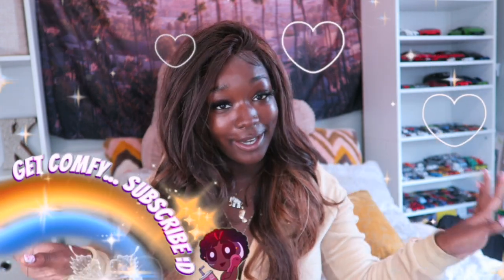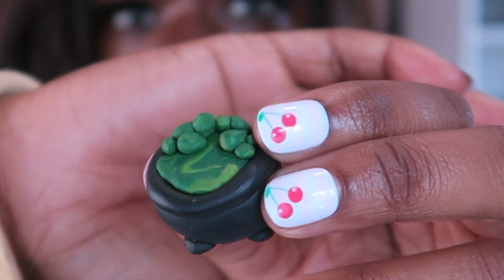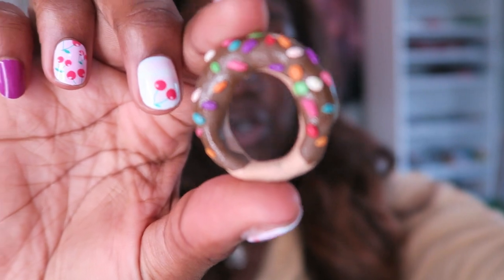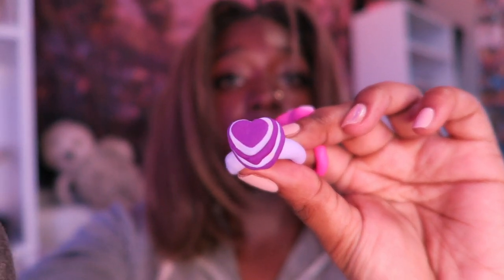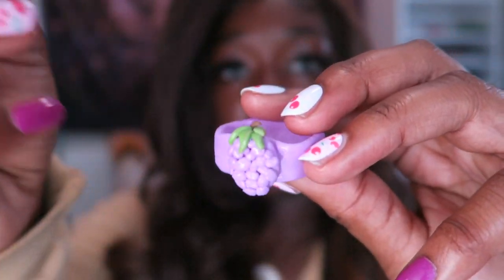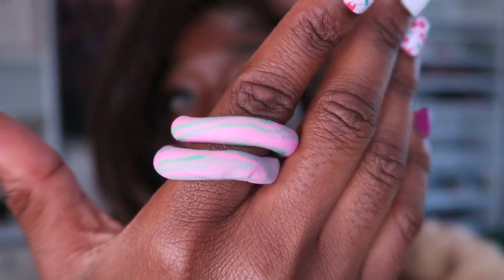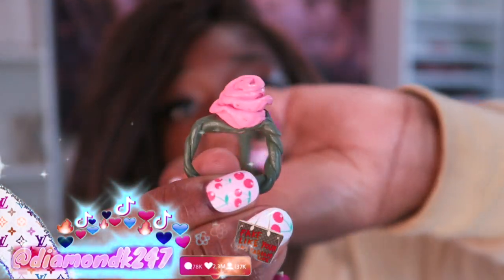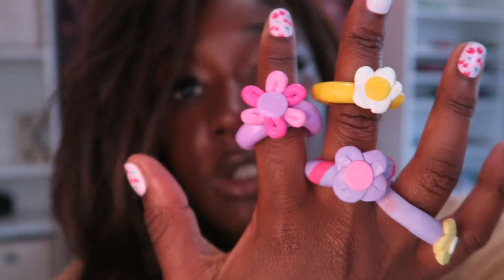my polymer clay ring collection :D pinterest & tiktok aesthetic clay ring inspo 🦋🌈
Hey baddies!! In  today’s video, I will be showing you my DIY aesthetic clay ring collection! I made these rings all on my own out of polymer clay and I am too excited to share them with you. :) part of me is heavily considering opening an online beauty boutique, and I would love to include some of these. Let me know if that is something you would be interested in, and if so, lmk which rings are your favorites!! I hope you all enjoy my aesthetic clay ring collection.
xoxodiamondK

I made these using sculpey three clay!

         👑  28,104 baddies 👑.

👸🏾. !!!FAQ!!! 👸🏾

21 years old

How do you get your skin so clear?
Watch my skin care routine here!!!

Why do you only wear synthetic wigs?
I get bored of wigs WAYYY too fast. I stopped buying human hair wigs after I only wore a $200 wig for 2 days. That was the last straw for me.

I either use my iPhone 11 pro max or a first gen Canon G7X

Chapters
0:00 -intro 💖
01:00 - socials
01:32 - backstory
02:32 - cauldron
02:59 - frog
03:16 - jack-o-lantern
03:54 - brown donut
04:27 - pink donuts
04:52 - blue Nike ring
05:06 - heart Nike rings
05:30 - pink cherry
05:40 - angel heart
05:46 - powderpuff girl heart 3rd attempt
05:55 - powderpuff girl heart 2nd attempt
06:06 - pink & yellow flower
06:24 - two stars
06:51 - strawberry
07:02 - orange
07:14 - blueberry
07:25 - lemon
07:45 - grapes
08:10 - cherries
08:31 - watermelon
08:52 - alternative strawberries
09:03 - cookie
09:09 - brownie
09:34 - pink & green standard issues
10:05 - purple standard issue
10:17 - Yin Yang rings
10:55 - heart rings
12:22 - rose rings
13:01 - flower rings
13:52 - animal rings
14:13 - original grape
14:18 - YouTube ring
14:31 - outro 💖

KEYWORDS (pay us no mind)